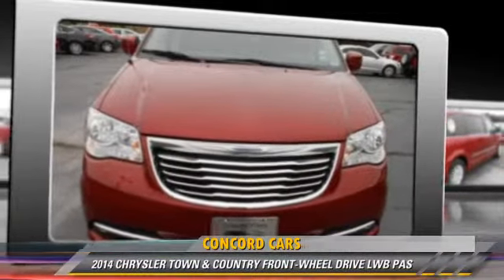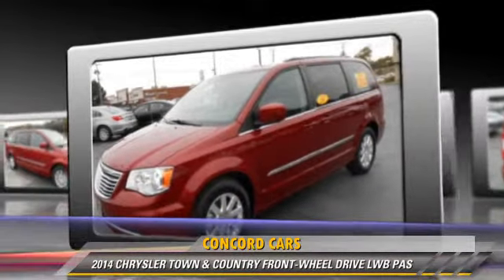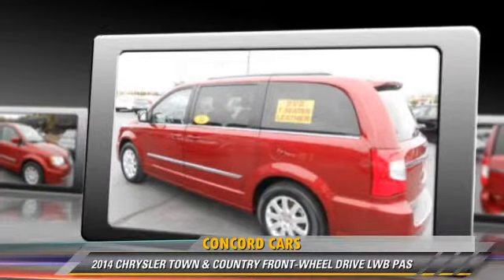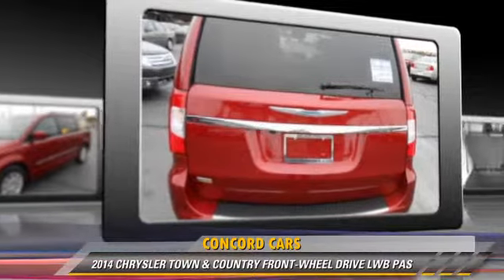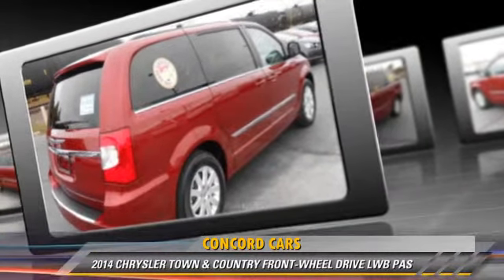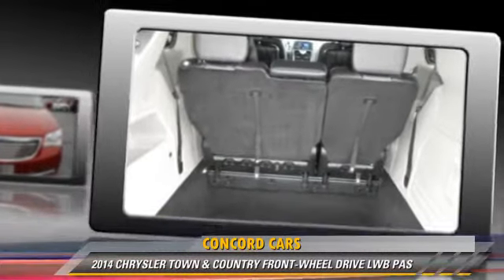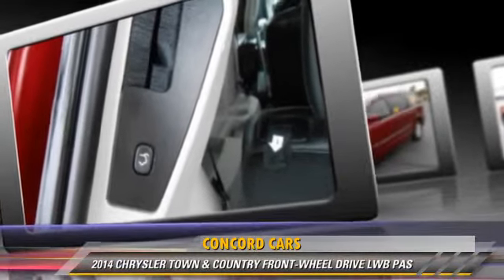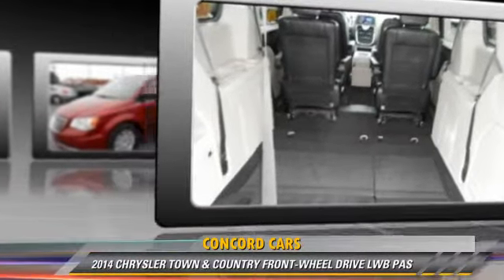Used 2014 CHRYSLER TOWN & COUNTRY FRONT-WHEEL DRIVE LWB PAS - Elkhart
Concord Cars

23119 US Highway 33 Elkhart IN  46517

2014 CHRYSLER TOWN & COUNTRY FRONT-WHEEL DRIVE LWB PAS

$23,714

Color: RED
Miles: 26880
VIN: 2C4RC1BG7ER270533
Stock: 270533

This vehicle features: Airbag  Driver, Airbag  Passenger, Side Airbags, Roof Airbags, Air Conditioning, CD Player, AMFM Indash Single CD Player With MP3, Satellite Radio, Rear Backup Sensors, ABS, 4Wheel Disc Brakes, Cruise Control, Rear Defrost, Third Passenger Door, Manual And Power Sliding Side Doors, Fourth Passenger Door, Dual Power Sliding Doors, Front Wheel Drive, Anti Theft System, V6 Cylinder Engine, DVD PlayerMonitor, Floor Mats, Fog Lights, Flex Fuel, Auto Delay Off, Remote Keyless Entry, , Power Locks, Luggage Rack, Electrochromatic, Heated Mirrors, Power Mirrors, Vanity Mirrors, Power Liftgate, 3rd Row Seat, Manual Adjustable Lumbar Support, Power Driver Seat, Front Bucket Seats, Tilt Steering Wheel, Steer Wheel Audio Cntrls, Leatherwrapped, Power Steering, Wireless Cell Phone Hookup, Tires  Front AllSeason, Tire Pressure Monitoring System, Tires  Rear AllSeason, Traction Control, Trip Computer, Universal Garage Door Opener, Wheels  Aluminum, Power Windows, Intermittent Wipers

Indiana`s Quality Dealer of the Year Presents this - Virtually unchanged for 2014 our Town & Country Touring-L offers amazing luxuries for the family or anyone needing room. Under the hood sits Chrysler`s famous Pentastar 3.6 L V6 that produces an incredible 283hp. The power is harnessed by a smooth shifting 6-Speed automatic transmission that enhances fuel efficiency. This Chrysler rewards its owners with over 25mpg on the open road, translating to nearly 500 miles per tank.  Step inside and let the interior surround you with soft touch materials, supple leather seating, the famous stow-n-go seating, an overhead DVD screen, a backup camera, and power sliding doors. If you want an adaptable, practical, and luxurious minivan with some fun and innovative options you have chosen the right machine. Our Touring-L edition is refined, versatile, and functional. One look at our pictures and you will agree. Chrysler has much to offer in the way of safety including seven airbags and a host of safety conveniences you once only dreamed of.  If anyone has sold more minivans, please step up. Our Town & Country `is the ultimate` family vessel and this one is waiting for you. We have over 300 cars in stock and 20 lenders to finance almost any credit situation.

[DFIN:3:3184975:A:2984:647AD8FC:dc106c3d9267ef4305c558f9476cf9d8]